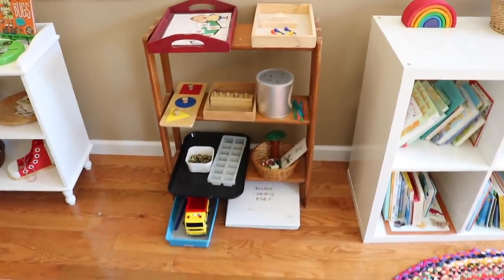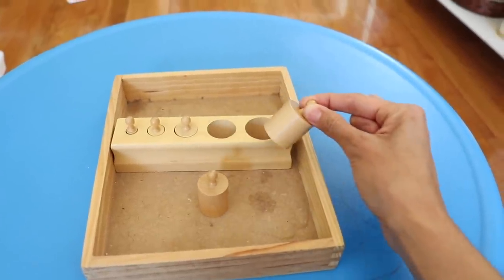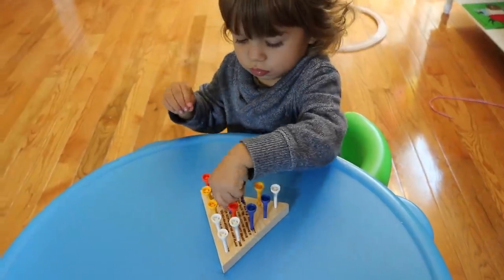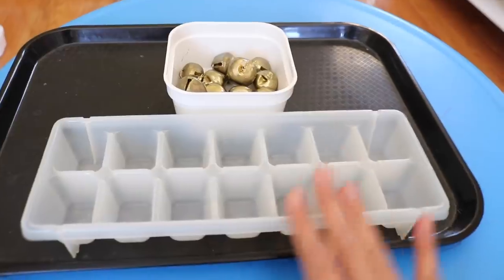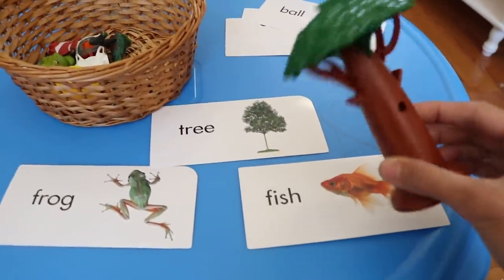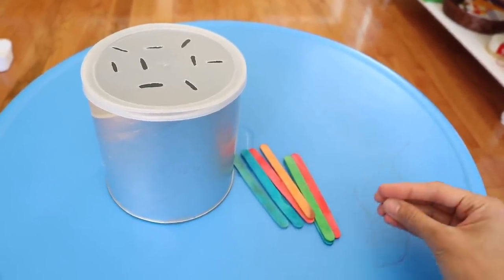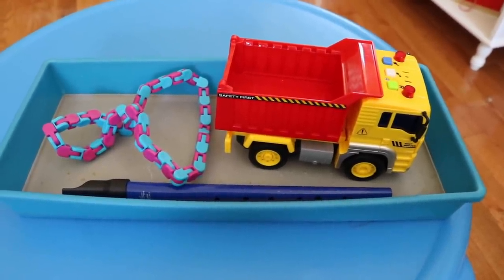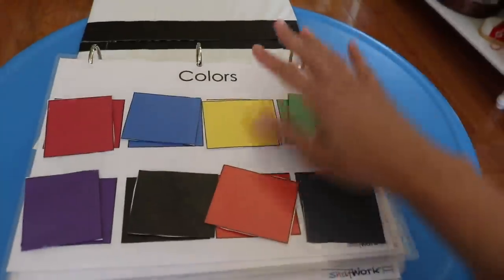How to Homeschool your 1 year old?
Come and see how I homeschool my 1 year old to help the child get ready for preschool. I share fun, montessori inspired, hands on activities!

3 piece shape puzzle

Montessori Knobbed Cylinders

Picture Words Flash Cards

Receive my videos through email, never miss a video and get insider information!

My Preschool Books on Sale Amazon